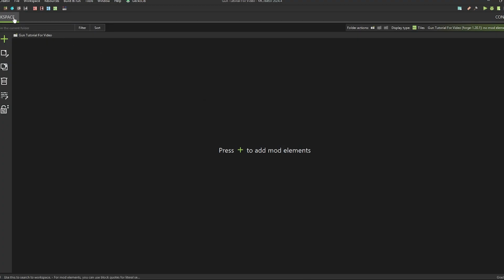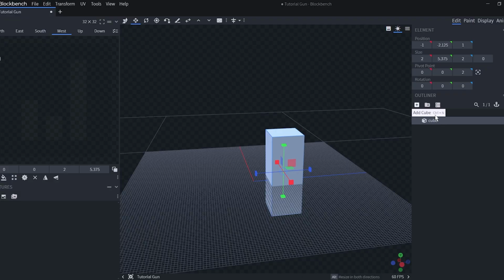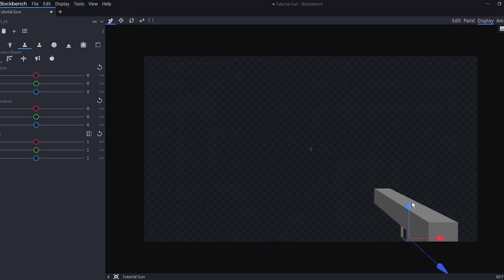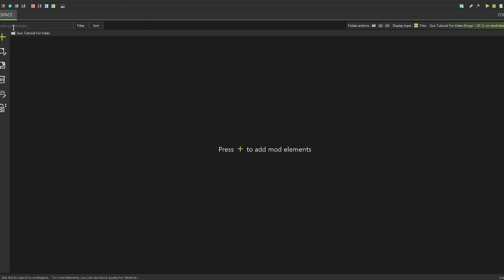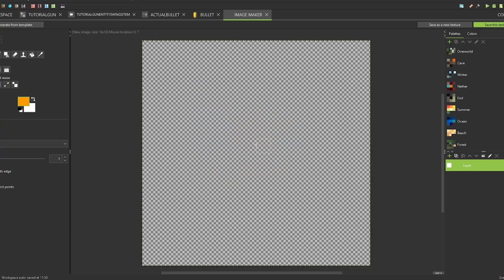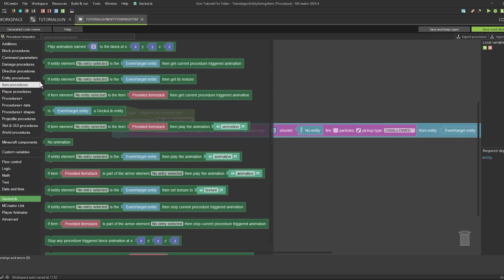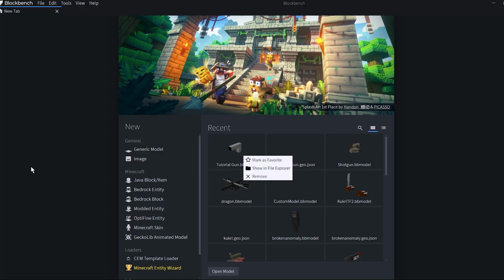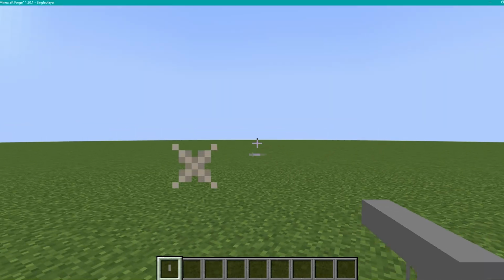How to Make a Simple Gun for a Mod | Minecraft MCREATOR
In this video/tutorial, I will show you how to make a simple gun for a Mod in Minecraft MCreator that can shoot bullets and play an idle and shoot animation!